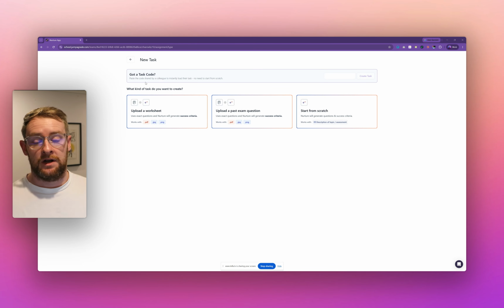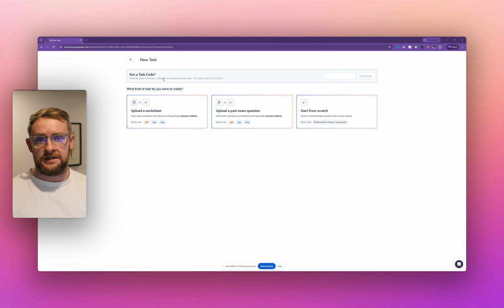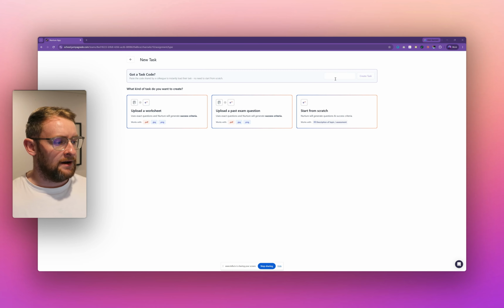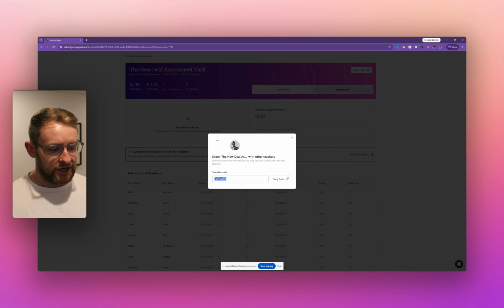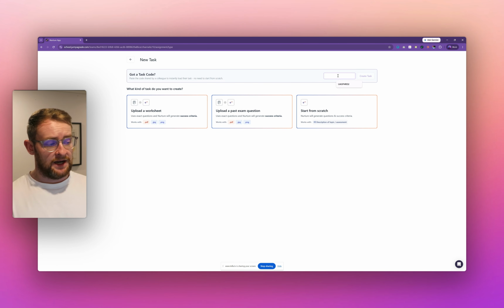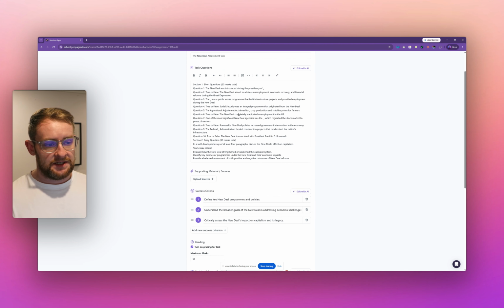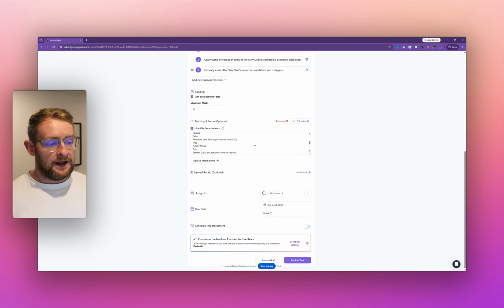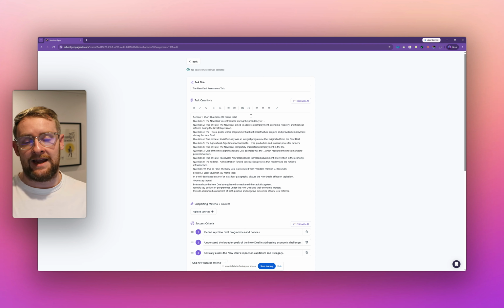How to use Nurture task codes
Learn how to use task codes in Nurture to share tasks with colleagues or reuse your own tasks across different Teams channels or Canvas courses.

Task codes let you duplicate any Nurture task instantly. A colleague can share their code with you, you can share yours with them, or you can use codes to copy your own tasks into a different class. Everything carries over: the title, questions, success criteria, marking scheme, and custom feedback instructions.

⏱️ Timestamps
0:00 Introduction and what task codes are for
0:25 Use cases: sharing with colleagues, reusing across classes
0:50 Finding the task code on an existing task (Share Task button)
1:10 Alternative: using the share icon on the task card
1:20 Entering a task code to create a new task
1:40 What carries over (title, questions, success criteria, marking scheme, custom instructions)
2:05 What does not carry over (student submissions)
2:15 Editing and refining the task after loading it

👉 Once loaded, you can edit and refine the task using the Nurture AI Assistant. See our tutorial on editing and refining tasks for more.